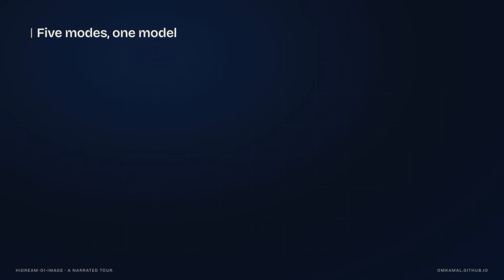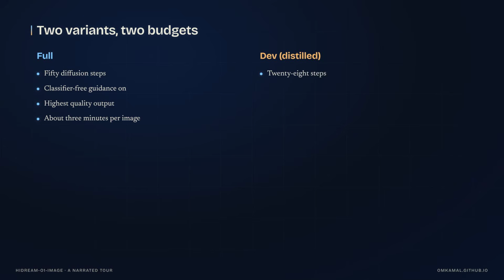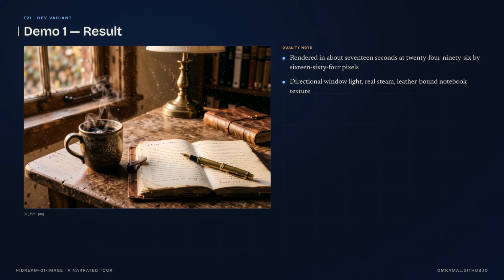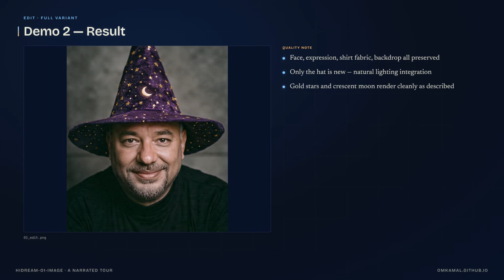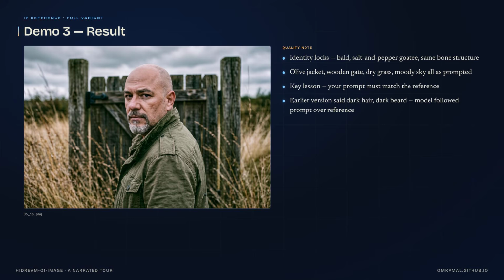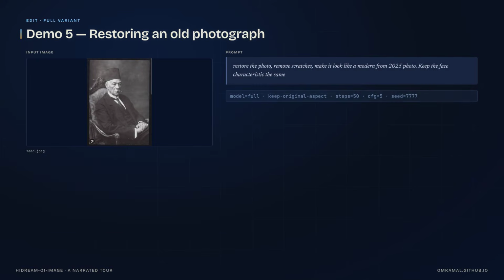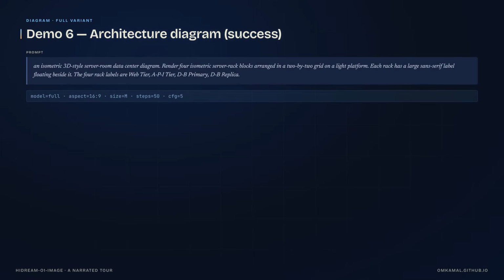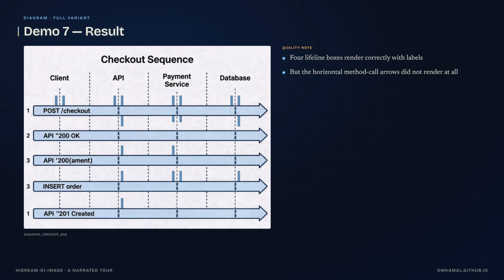HiDream-O1: Five Generation Modes from One Open 8B Image Model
A complete capability tour of HiDream-O1-Image — the open 8B-parameter Pixel-level Unified Transformer released in May 2026 by HiDream-ai. Every render in this video was generated locally on an NVIDIA RTX 4090, with weights cached on a secondary drive — no cloud APIs, no managed services.

⏱ Timestamps

0:00  Cover
0:13  Chapter 1 — What is HiDream-O1?
0:53  Five modes, one model
1:24  Full vs Dev — two variants, two budgets
1:50  Chapter 2 — Live demos
2:00  Demo 1 · Text-to-image (sunrise editorial scene)
2:34  Demo 2 · Image editing (wizard hat)
3:09  Demo 3 · Subject-driven IP (the prompt-vs-reference lesson)
4:30  Demo 4 · Multi-subject composition (man + pitbull, both fed as references)
5:21  Demo 5 · Photo restoration (why the minimal prompt wins)
6:40  Demo 6 · Cloud architecture diagram (success case)
7:20  Demo 7 · Sequence diagram (failure case)
8:39  Credits + article link

🔗 Links

🙏 Credits

HiDream-O1-Image by HiDream-ai — open 8B Pixel-level Unified Transformer.
BF16 quantizations by drbaph on Hugging Face.
Reference photos: my own portrait, plus a pitbull reference generated by the same model in T2I mode and fed back as an IP reference for Demo 4.

🛠 Setup

Hardware: NVIDIA RTX 4090 (24 GB VRAM)
OS: Pop!_OS Linux, CUDA 12.8
Python: 3.12 in a dedicated venv with torch (pre-2.9 pin) (CUDA 12.8 wheels)
Weights cached at `/d/hugging_face_cache` (≈ 35 GB for both BF16 variants)